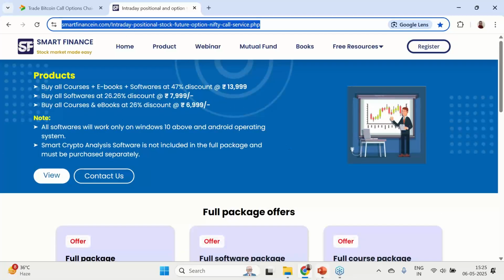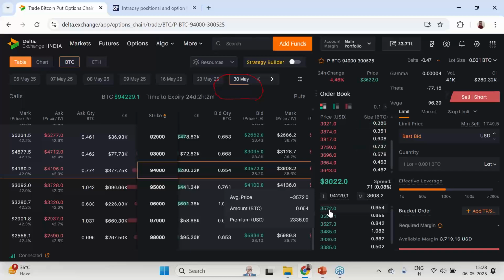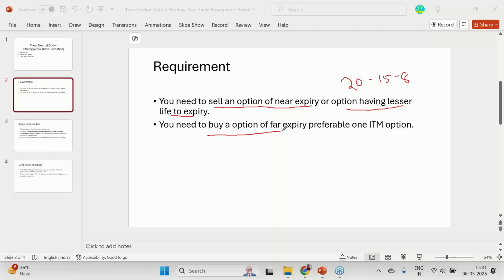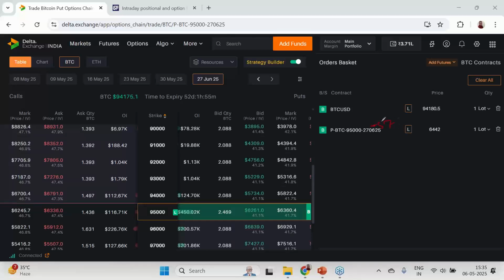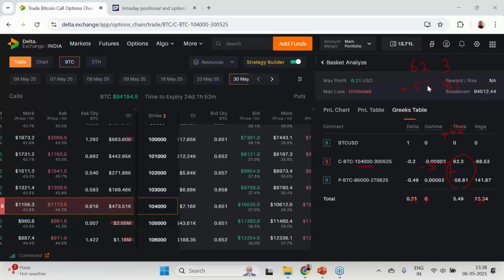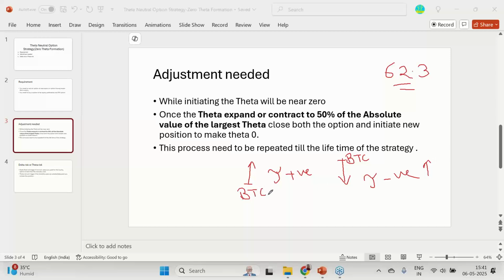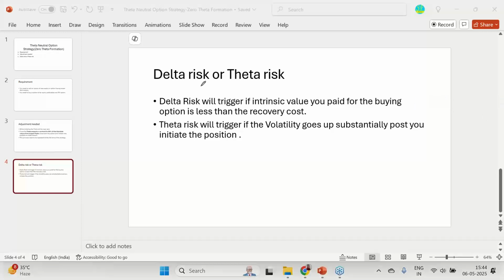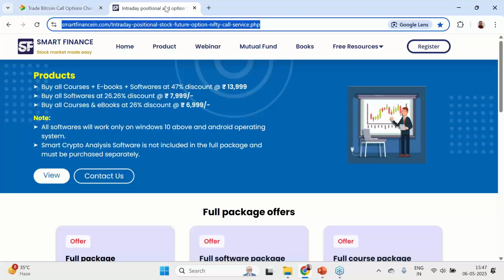Theta Neutral Option Strategy formation rule & Adjustment method explained using Bitcoin option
To open your Crypto F&O trading account refer this being our referral client you can ask for any help in position formation , adjustment etc.
 i have explained Theta neutral Requirement, Adjustment needed  with
Delta and Theta risk associated withe the strategy
More Details you can even call to 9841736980